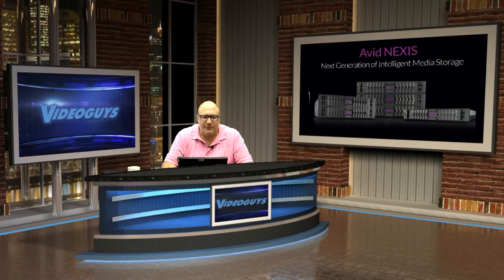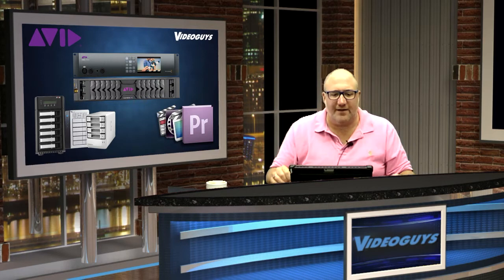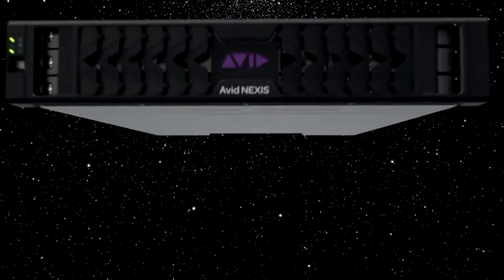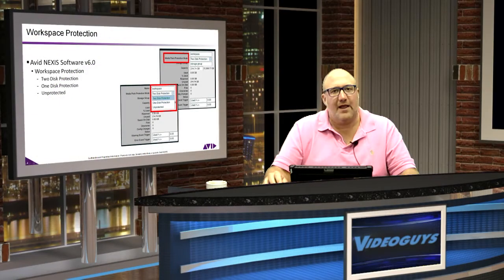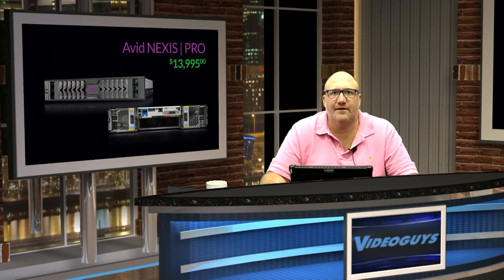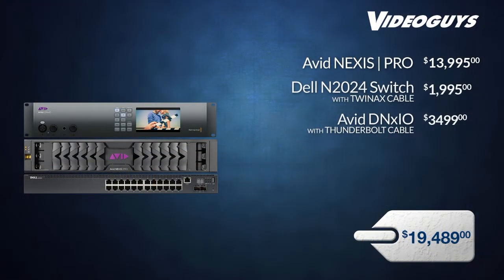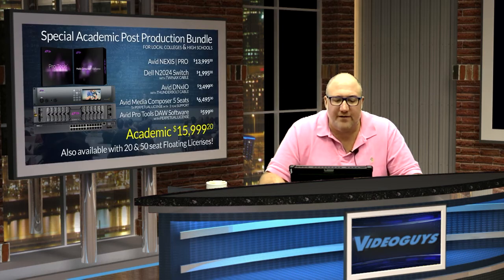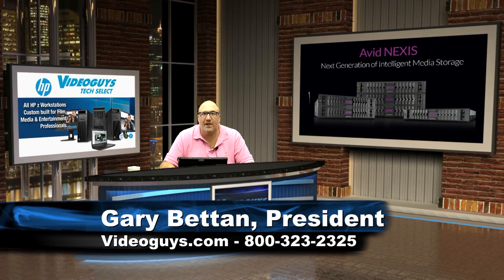Avid Nexis Pro Shared Storage and Post Production Bundle Webinar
The Avid Nexis Pro is here and it is the next step in collaborative editing. Get the latest on what shared storage is and what the benefits of collaborative editing are. In this Webinar we break down a sweet bundle deal that can take your editing workflow to the next level.